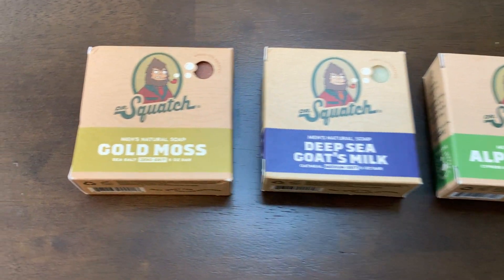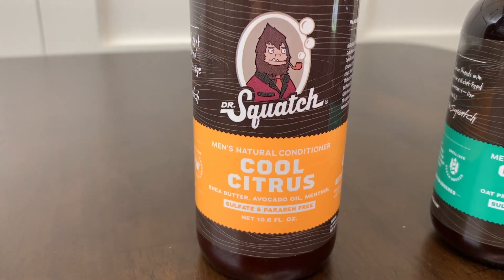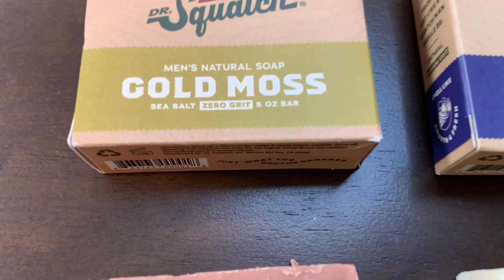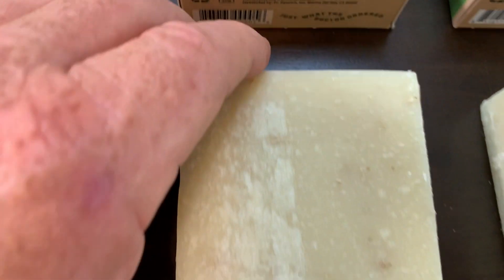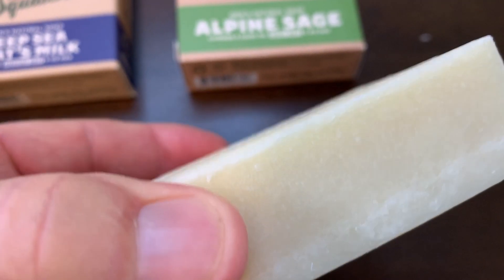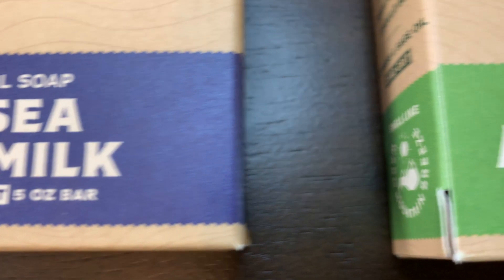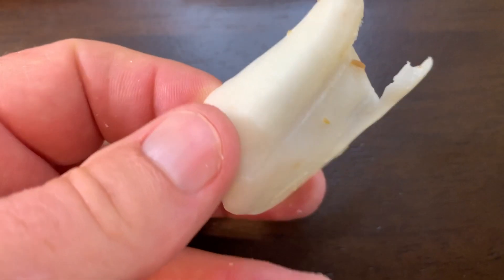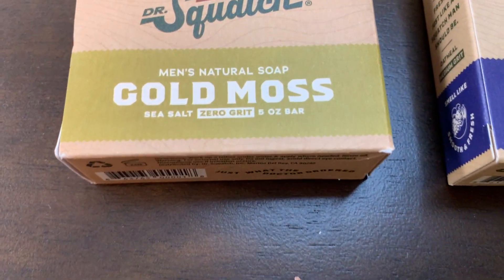Dr. Squatch Soap ~ You Will Want To Take A Shower Even If You Don't Need One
In search of a revitalizing shower experience that sets your senses tingling and leaves you feeling invigorated all day long? Look no further than Dr. Squatch Soap, a long-time favorite for men seeking an extraordinary bathing experience.

In this video, we will explore the amazing world of Dr. Squatch men's bar soaps, their expanded pack, and why these sensational products have become a top pick among shower enthusiasts. So, get ready to indulge in the refreshing aroma and unmatched quality of Dr. Squatch as we take a closer look at what makes it the ultimate soap choice for men.

Experience the Marvel of Dr. Squatch Soaps

I'm Steve, and I'm thrilled to introduce you to the incredible Dr. Squatch men's bar soaps. Having tried and tested various soaps, I can confidently say that Dr. Squatch stands out from the rest. The Dr. Squatch expanded pack, which includes men's conditioner and men's natural shampoo, offers an all-encompassing grooming solution. Each soap bar is exquisitely crafted, emanating an enchanting aroma that captivates your senses from the very first use.

A Shower Experience Like No Other

The moment you lather up with Dr. Squatch soap, you'll notice the extraordinary difference it brings to your shower routine. Unlike any other soap you've used before, these bars have a unique feel that sets them apart. The luxurious sensation on your skin is unparalleled, making your daily shower a true indulgence.

Long-lasting Efficacy

One of the most impressive aspects of Dr. Squatch soap is its longevity. A single bar of this premium soap lasts remarkably long, ensuring you get the most value out of your purchase. You'll find yourself thoroughly satisfied with its extended shelf life, making it a cost-effective and practical choice.

Varied Grit for Customized Skincare

Dr. Squatch offers soap bars with different grit levels. Some bars are marked as "zero grit," while others are labeled as "medium grit." The "medium grit" soaps are formulated with exfoliating agents, such as oatmeal beads, that gently cleanse and revitalize your skin. This variety allows you to choose a soap tailored to your specific skincare needs, leaving you feeling refreshed and renewed after every wash.

The Dr. Squatch Bar - A Closer Look

Let's take a close-up look at a well-loved Dr. Squatch bar that I've been using. As you can see, it's nearly at its end, but it's remarkable how I've utilized every last bit of this soap. Such longevity in a soap is truly impressive, and it showcases the quality and craftsmanship that goes into every Dr. Squatch product.

An Aroma that Leaves a Lasting Impression

The captivating fragrance of Dr. Squatch soap doesn't just end with your shower. The mesmerizing scent lingers on your skin, creating an aura of freshness that people around you won't be able to resist. Your loved ones will undoubtedly notice the delightful change and may even compliment you on your fantastic scent.

If you're looking for a soap that goes beyond the ordinary, Dr. Squatch is the perfect choice for you. So, why wait? Treat yourself to the exceptional freshness and unmatched quality of Dr. Squatch, and let your daily shower become a truly revitalizing journey.